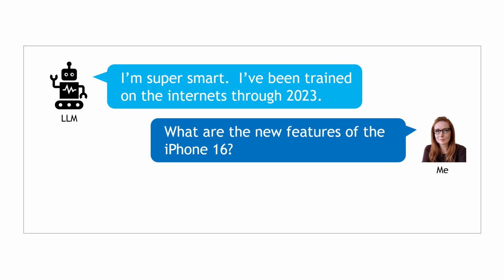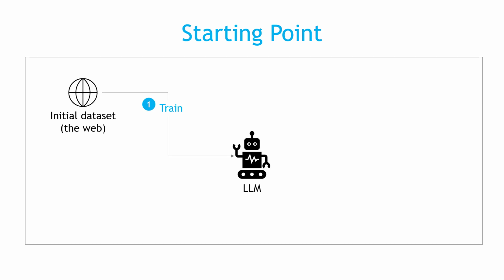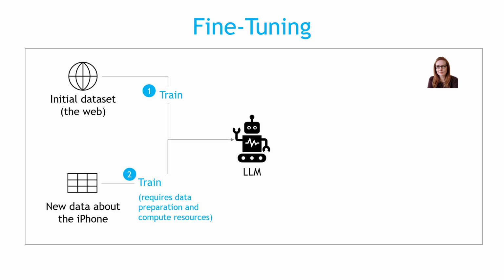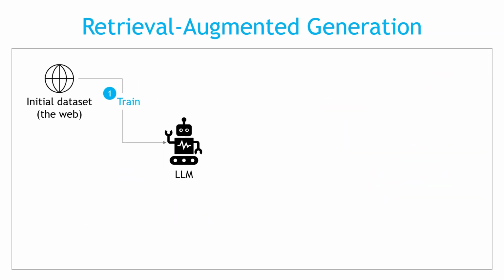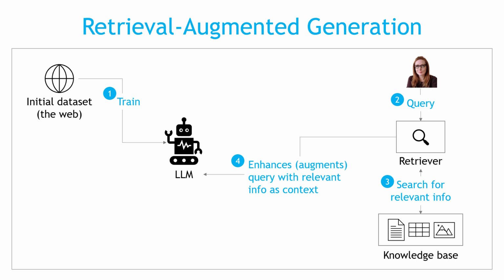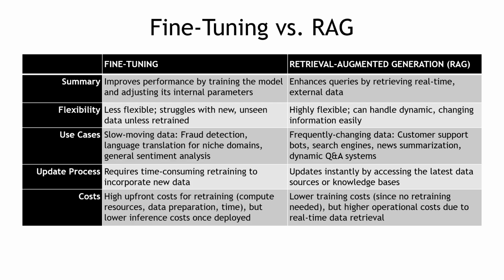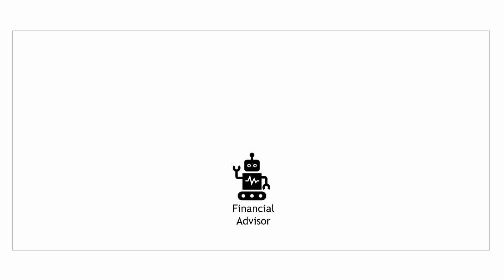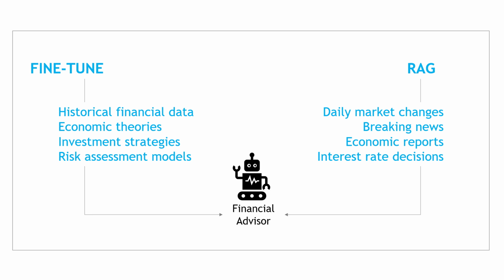Fine-Tuning vs. RAG Explained in 4 Minutes | AI for Beginners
What’s the difference between fine-tuning and retrieval-augmented generation (RAG) when it comes to large language models (LLMs)? In this quick breakdown, we’ll explain how fine-tuning and RAG work, highlight their key differences, and show when it makes sense to use one over the other—or even combine both for maximum performance.

🌟***TIMESTAMPS***🌟
00:00 – What’s the difference between fine-tuning and RAG when it comes to LLMs?
00:41 – How does fine-tuning work with an LLM?
01:47 - How does retrieval-augmented generation (RAG) work with an LLM?
02:56 – A side-by-side comparison chart of fine-tuning vs. RAG
03:25 – Using both fine-tuning and RAG together